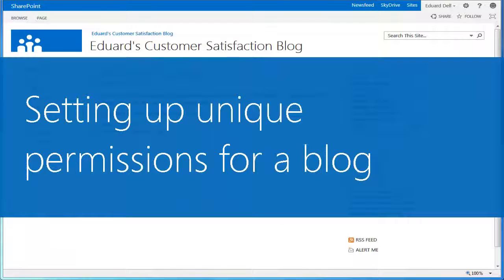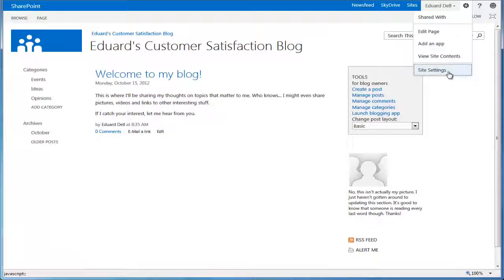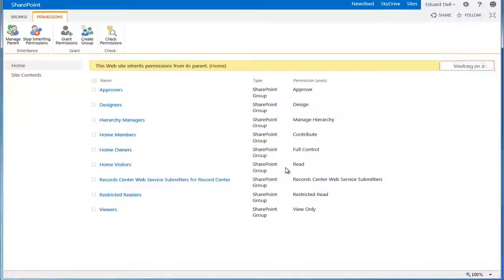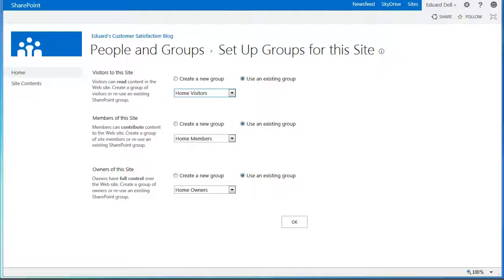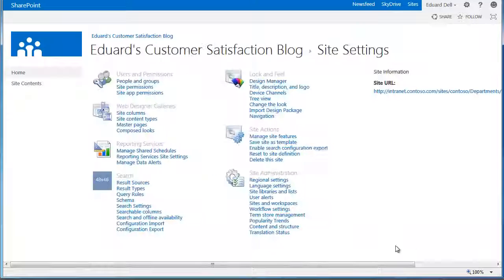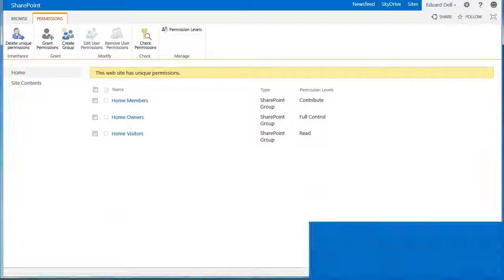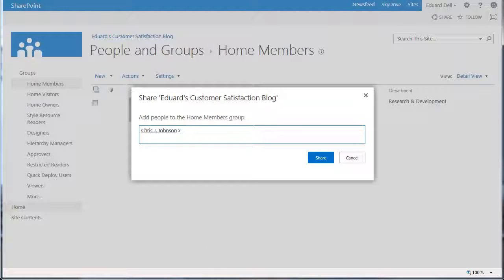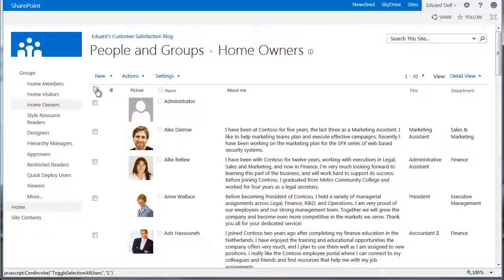Set Unique Permissions for a Blog in SharePoint Online